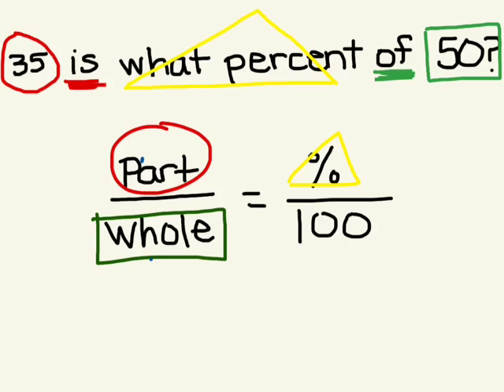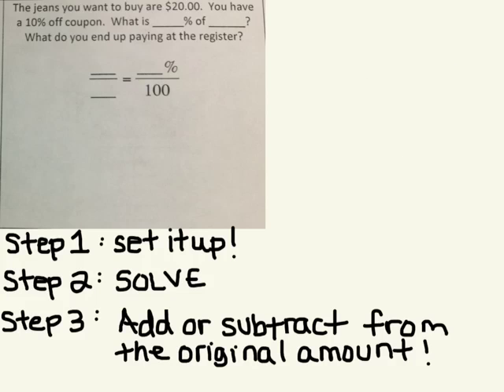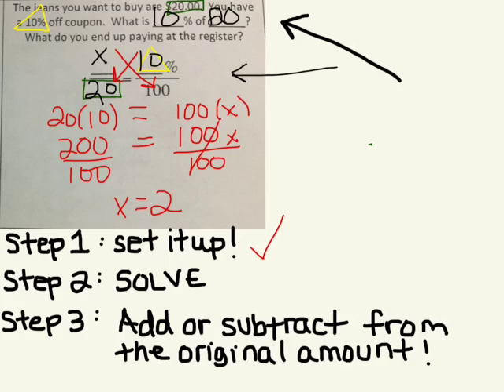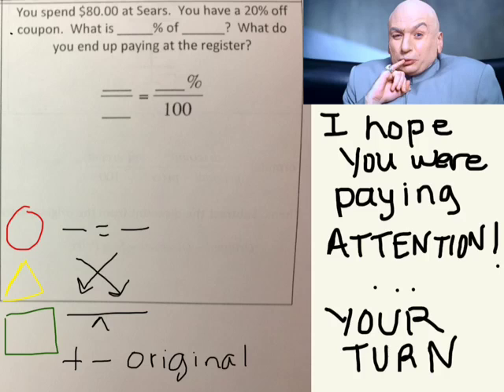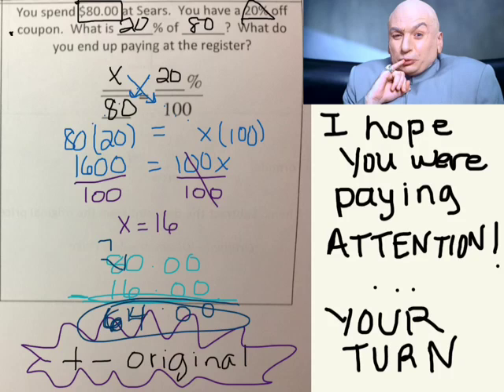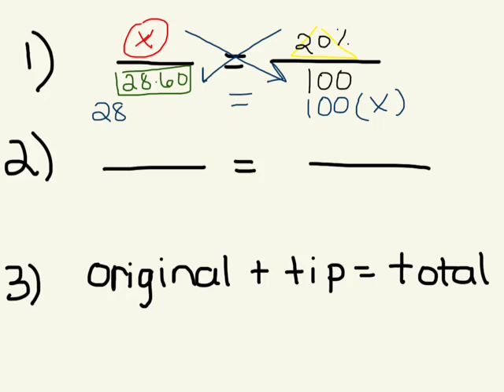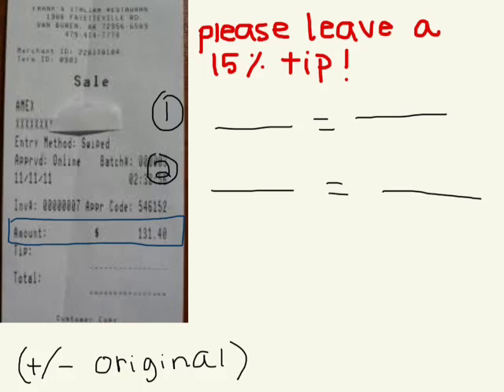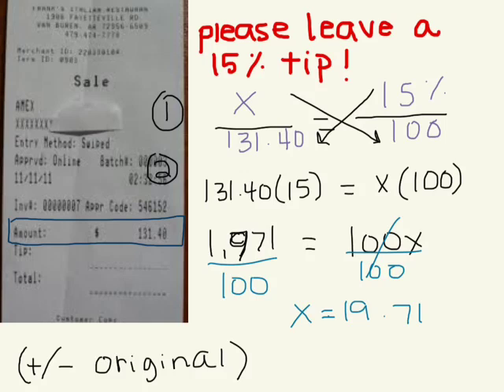Video 2-Percent Proportion Problems: Review of 7th Grade Skills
Review continued (7th grade skill review for beginning 8th grade)